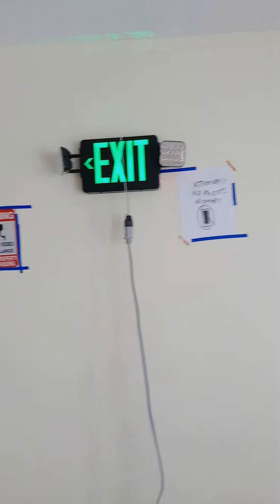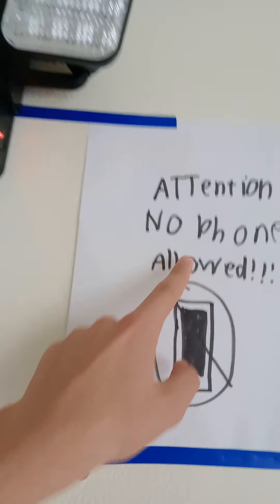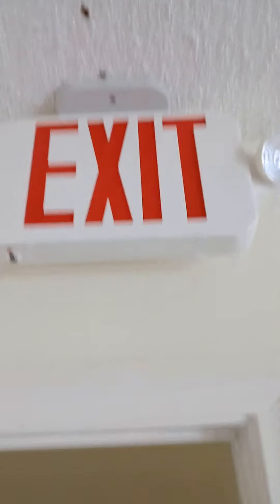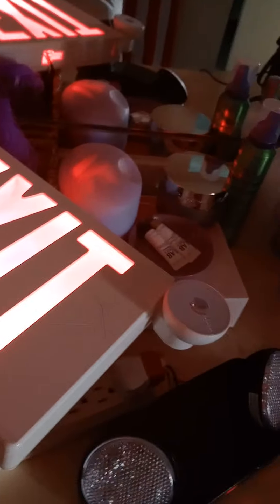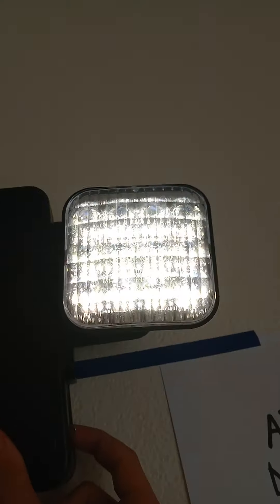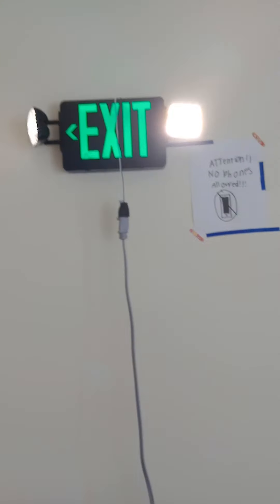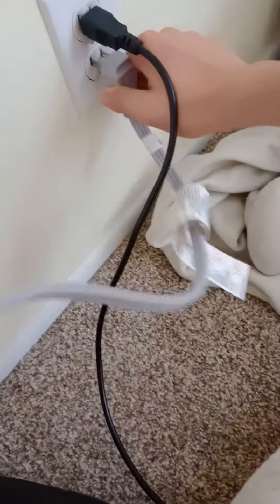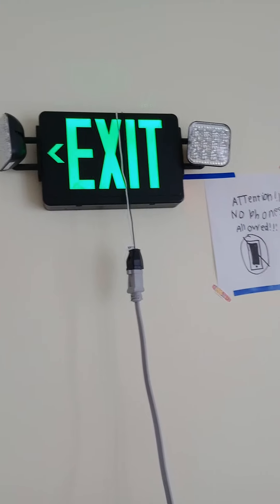Exit and emergency Episode 4!No phones allowed sign